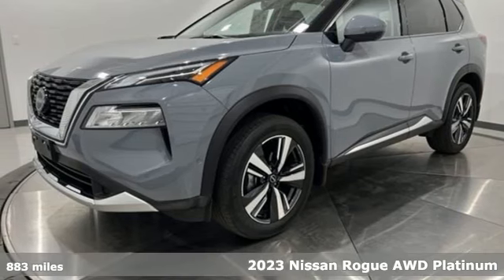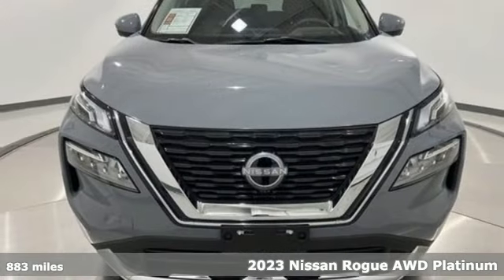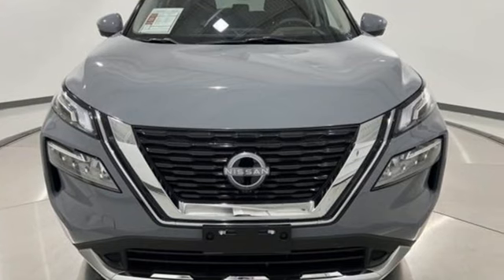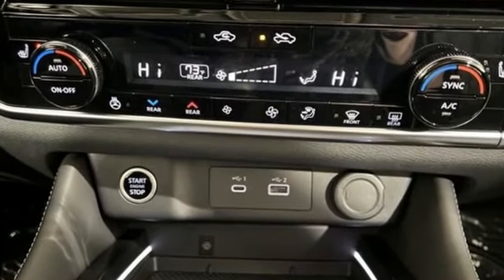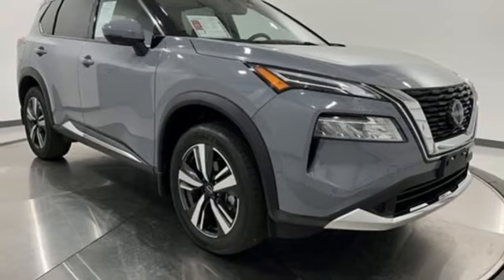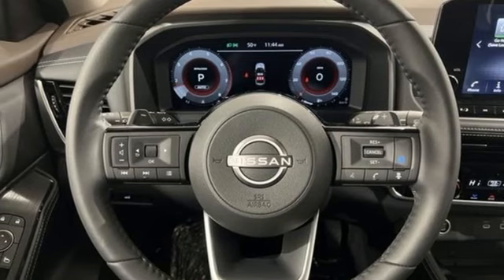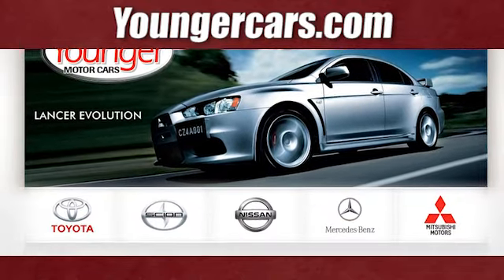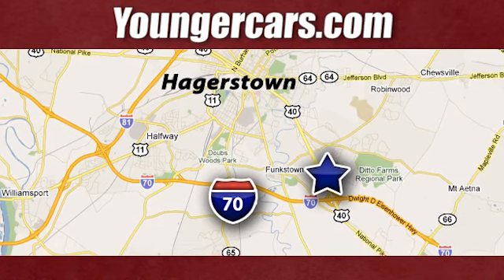Used 2023 Nissan Rogue Frederick MD Hagerstown, WV M3686601 - SOLD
Year: 2023
Make: Nissan
Model: Rogue
Trim: Platinum
Engine: 1.5L I3 Turbocharged DOHC 12V LEV3-ULEV50 201hp
Transmission: CVT with Xtronic
Color: Gray
Interior: Charcoal
Mileage: 883
Stock #: M3686601
VIN: JN8BT3DD3PW301565
Recent Arrival! 2023 Nissan Rogue Platinum *BLUETOOTH*, *BACKUP CAMERA*, *NAVIGATION*, *SUNROOF/MOONROOF*, *ALUMINUM ALLOY WHEELS*, *LEATHER*, *HEAT PACKAGE*.brOdometer is 1512 miles below market average!br28/34 City/Highway MPGbrbrbrInternet Value Pricing...brbrOur Internet Value Pricing Mission at Younger Toyota is to present Value Pricing to all of our customers.brbrPreowned Internet Pricing is achieved by polling over 70,000 pre-owned websites hourly. This ensures that every one of our customers receives real-time Value Pricing on every pre-owned vehicle we sell.brbrWe do not artificially inflate our preowned prices in the hopes of winning a negotiating contest with our customers!brbrWe do not play pricing games. After being in business for 42 years, we realized that Internet Value Pricing is by far the best approach for our customers.brbrSince 1976 the Younger family has been serving the Tri-State area with one of the best automotive experience available. Being a family owned operation allows Younger to take a caring attitude towards it's customers for long-term relationships. Our Dealership is built around customer service with a dealer who really takes you seriously. Our new state-of-the-art building is full of new and exciting features like Wifi (Wireless Internet), Flat Screen TV's, leather comfy chairs in the Service Waiting Area, a coffee/cappuccino machine, fresh donuts daily, a slushy machine, and complimentary popcorn. We also offer complimentary hot dogs and Quizno's subs at lunchtime when you're here for a service appointment!brbrSo, if you're looking for a quality vehicle and superior customer service, contact us and we will deliver.brbrYou have my personal commitment to a fun and rewarding automotive experience!brbrBrandon Younger Owner/President.

Be One!

Address:
1945 Dual Highway